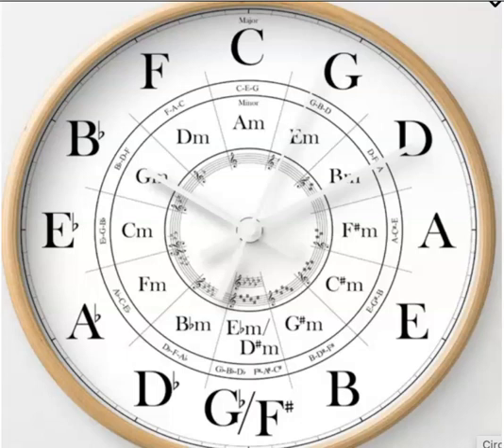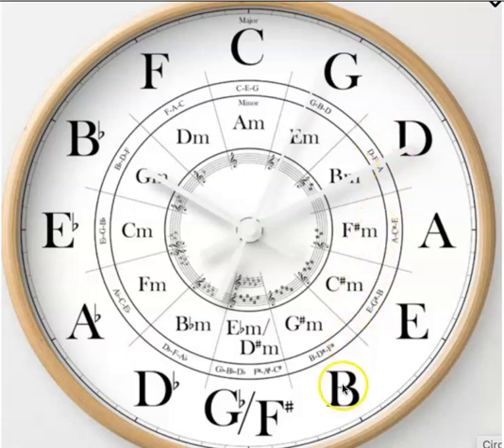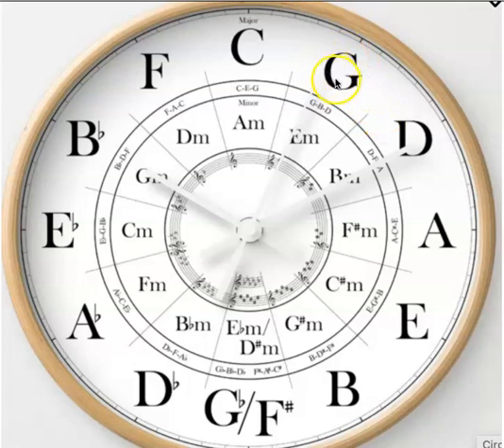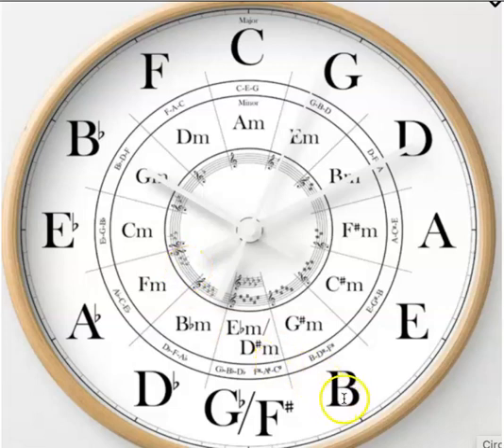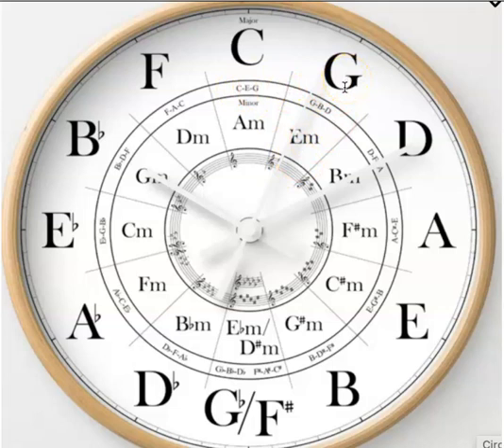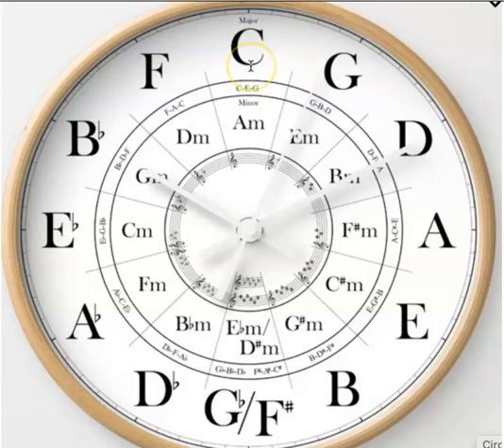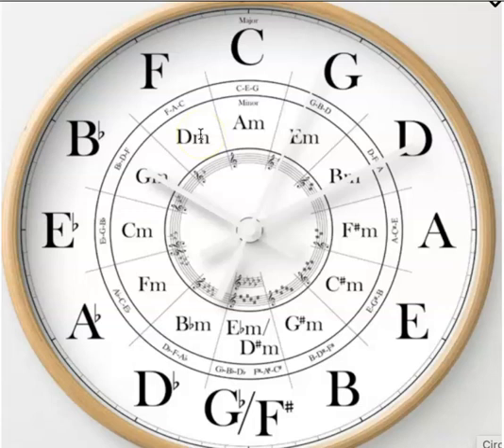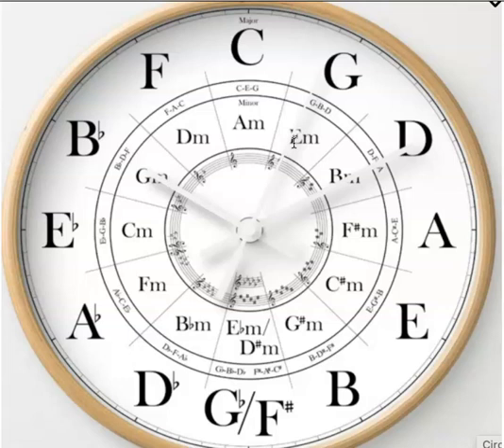Circle of Fifths Memory Tricks for Chords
There are a lot of good videos on YouTube explaining the Circle of Fifths. I discovered some memory tricks to help you learn it faster and easier. I reveal them in this video.